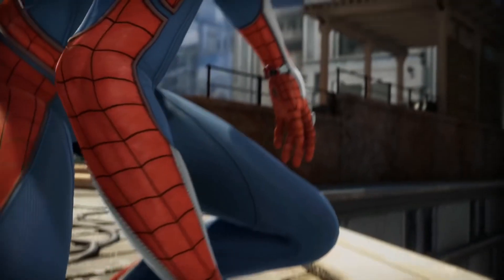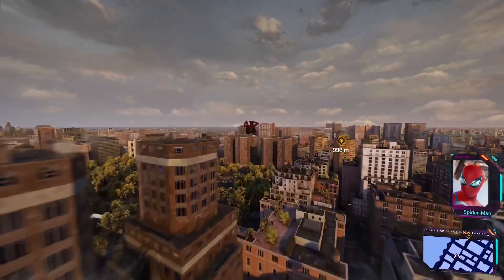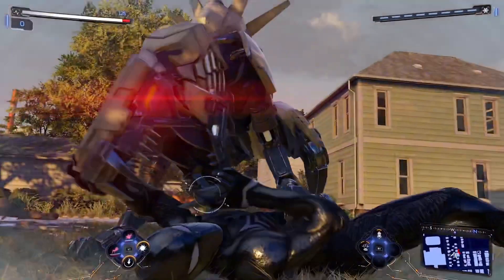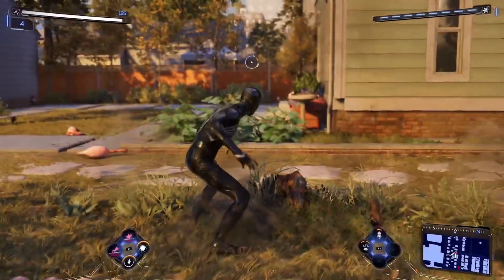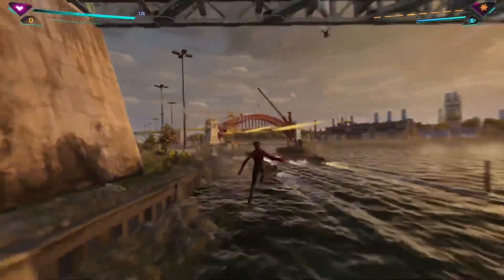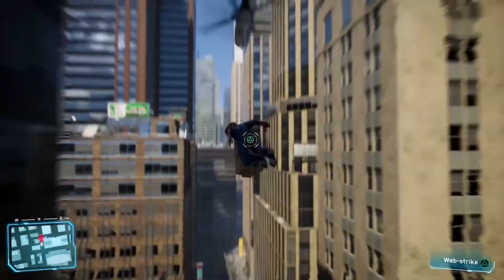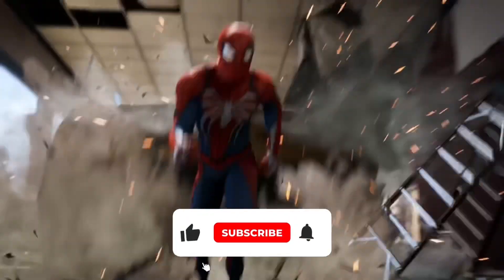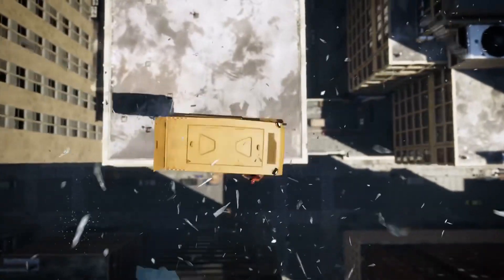Marvel’s Spider-Man 2 Web Swinging Physics EXPLAINED (Web Wings!)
Check out this mind-blowing video where we dive deep into the physics behind Marvel's Spider-Man 2 web swinging! We'll be focusing specifically on the fascinating concept of web wings and how they enhance Spidey's web-slinging abilities. Get ready to get your geek on as we break down the mechanics and analyze the real-world science behind this iconic superhero feature!

If this is the type of Marvel / Spider-Man / MCU content you love watching & have any suggestions for similar videos, make sure to leave the doen in the comments bellow, let’s have a discussion bellow about our favourite web-head! 🕷️🕸️

Don’t forget to show your support by sharing this with all your friends 🤟

Turn on those notifications to keep up to date with the latest Spiderman content here on the channel! 🕷️🫶